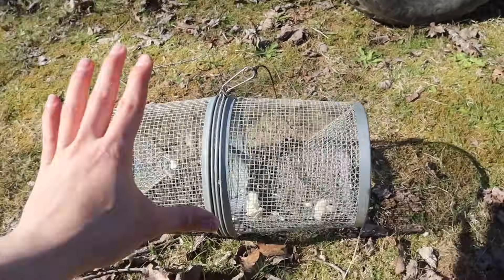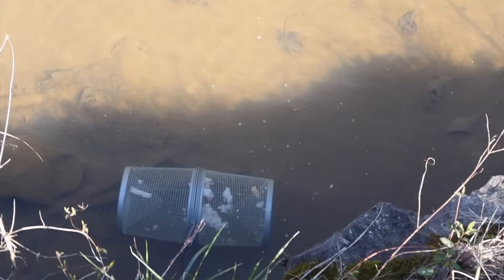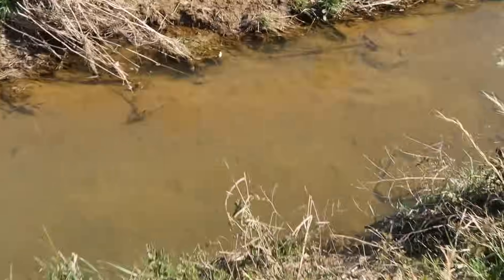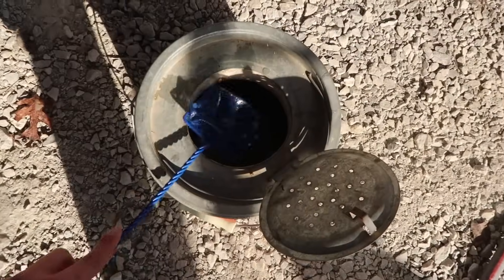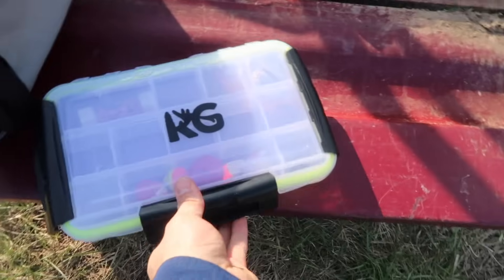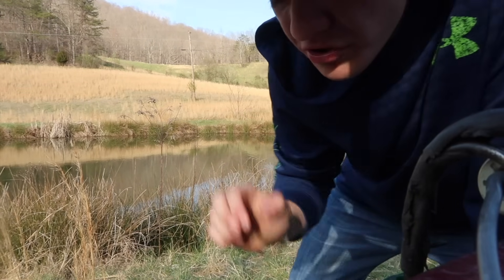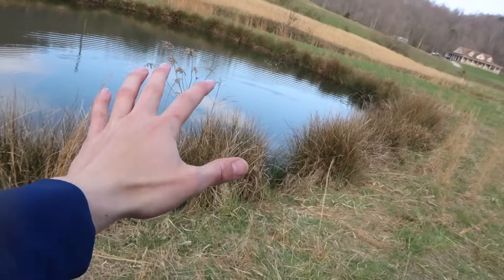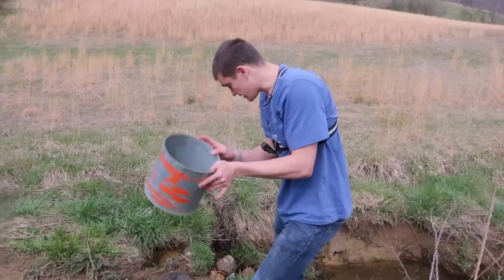Minnow Trapping for Live Bait!